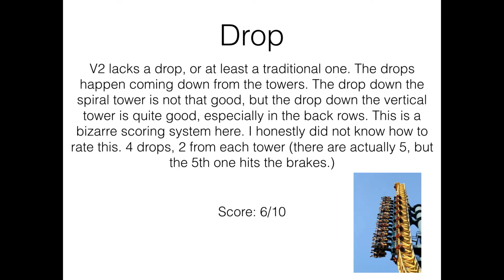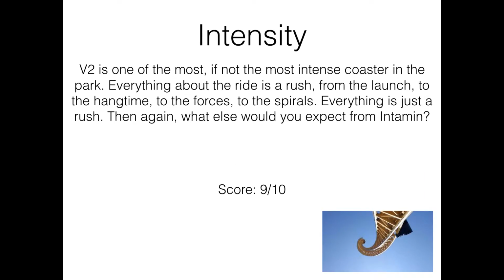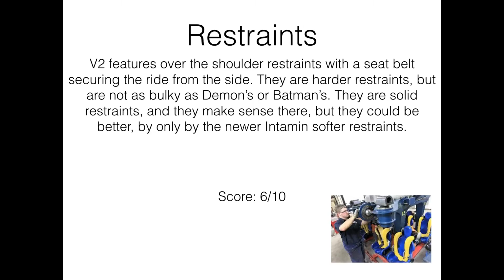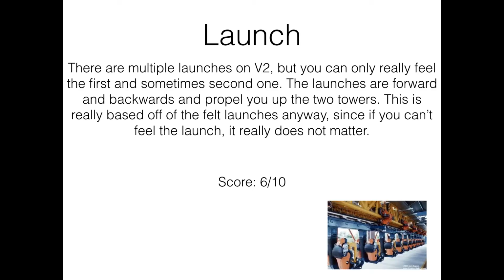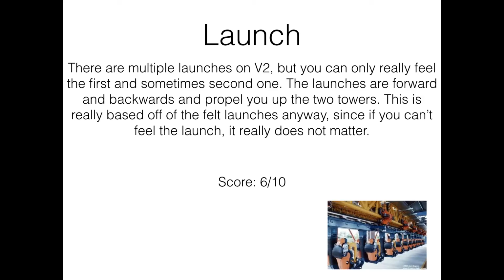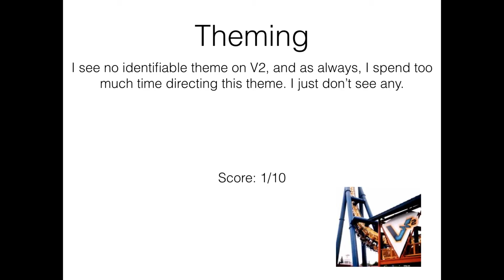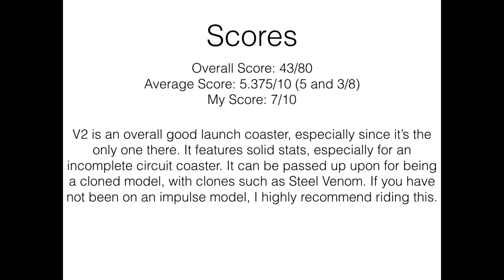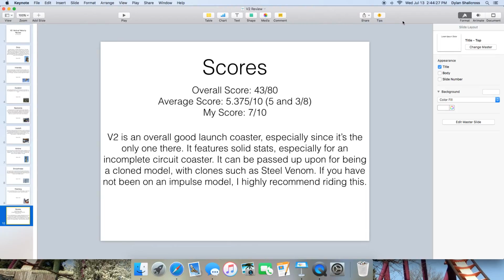V2: Vertical Velocity Review (Intamin Impulse Coaster at SFGAm)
Hey guys, my apologies on being a day or 2 late from my last promised upload, so I will end that streak today with another review. Today is my personal favorite impulse coaster out of the 2 I have ridden, V2, at Six Flags Great America.

Also guys, I will be in Boston in 2 weeks time, meaning SFNE is just around the corner, and my August voyage will be happening in just under a month.

Anyway guys, I hope the rest of your summer goes well, since it is already half over *gasp*. As always, I wish you guys... Peace!!